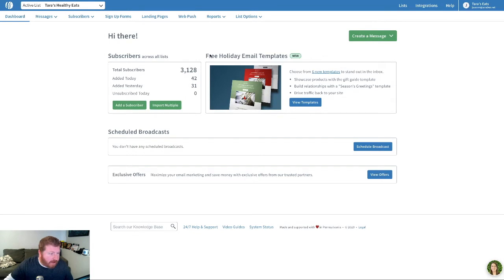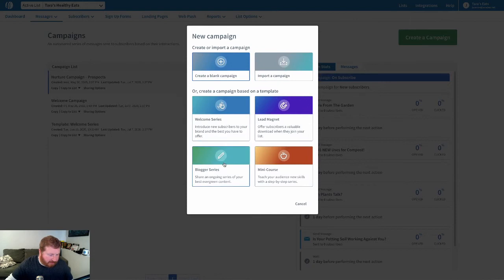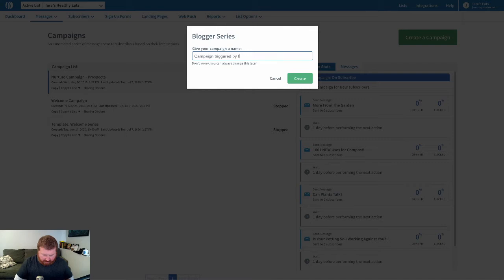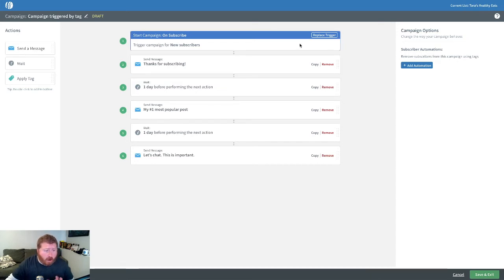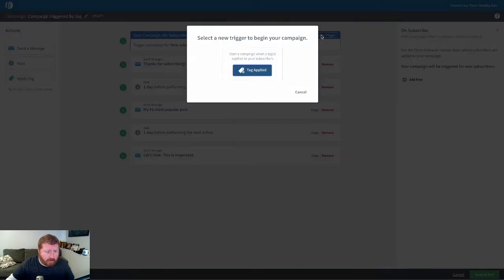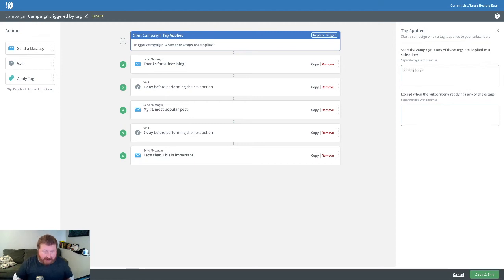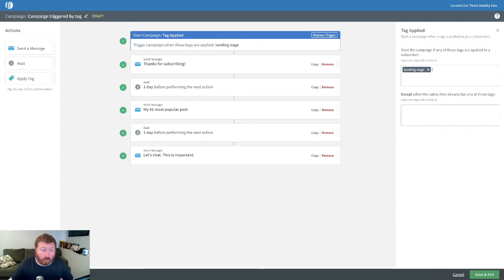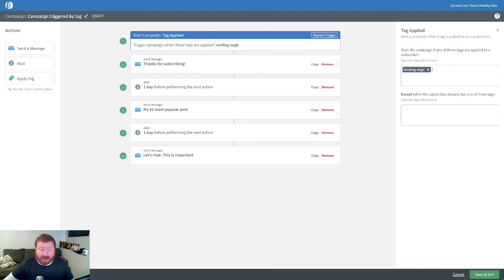How to Trigger an Automated Email Campaign with a Tag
In this video, you'll see how easy it is to trigger an automated email campaign with a tag. Tags can be applied to subscribers based on actions they take (like making a purchase, visiting a web page, opening an email, or clicking a link), how they were added to a list (like signing up on a landing page or sign up form), and more!

Get started with AWeber for free. No credit card. No time restriction. Create a free account now